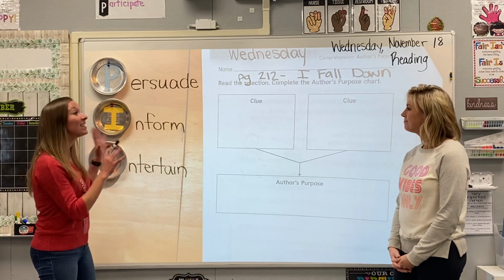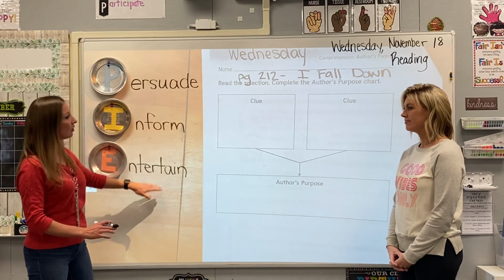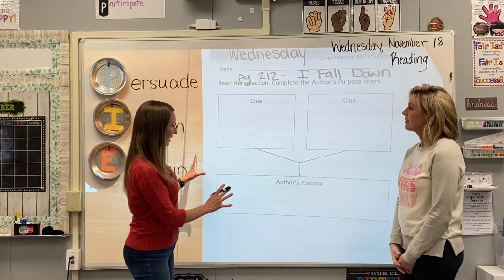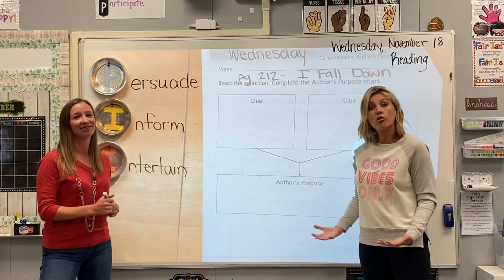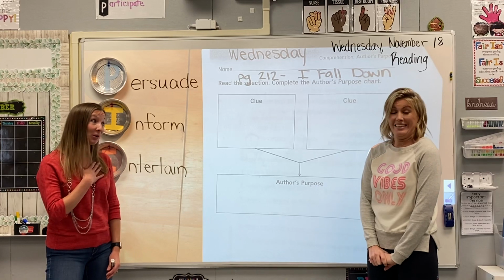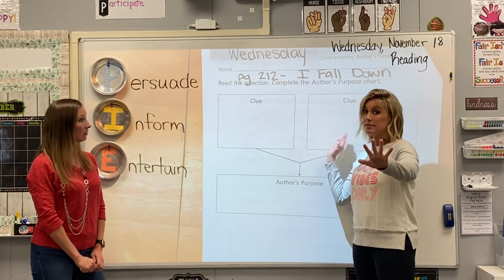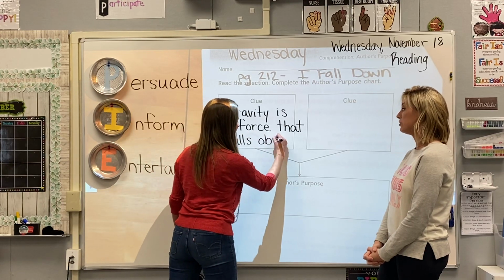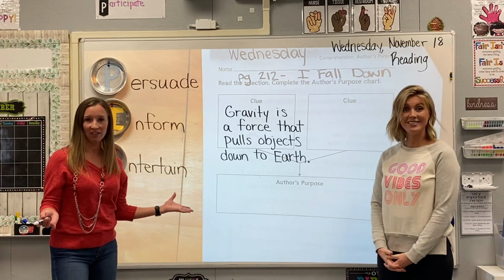Reading (Second Grade): I Fall Down (Author’s Purpose)